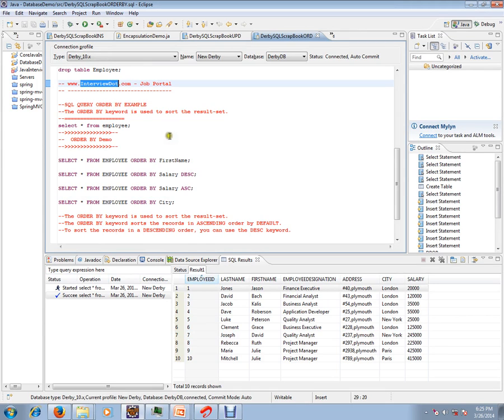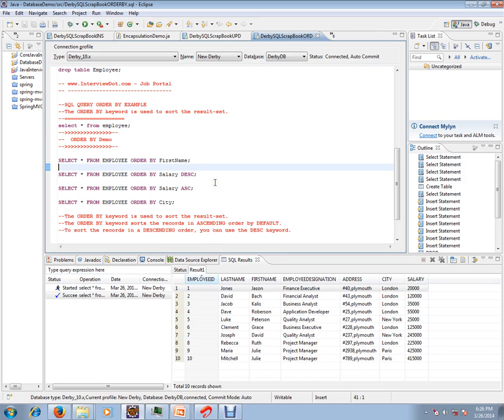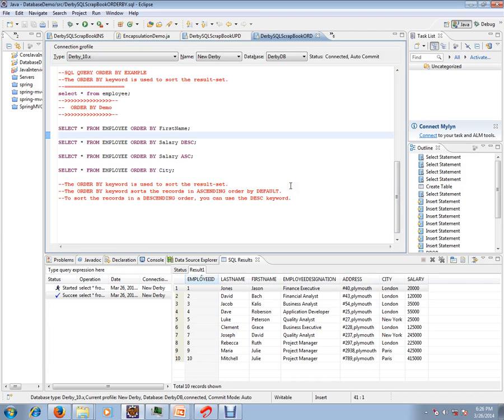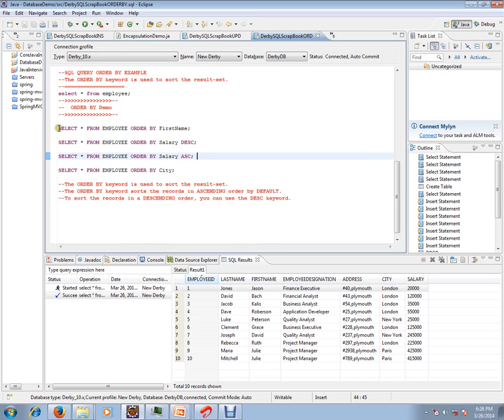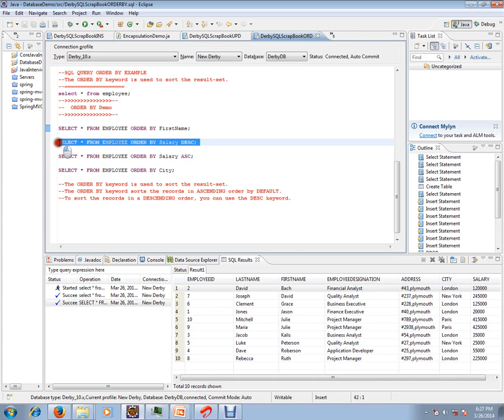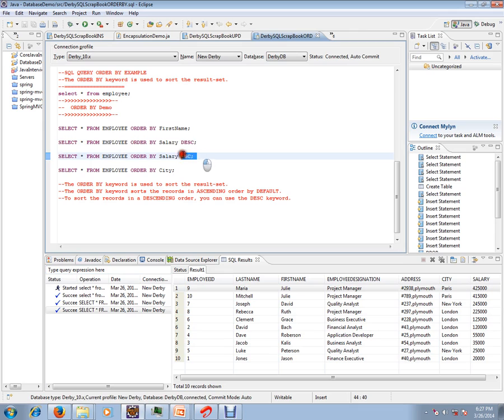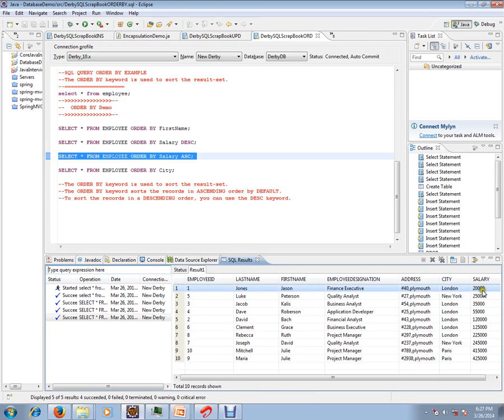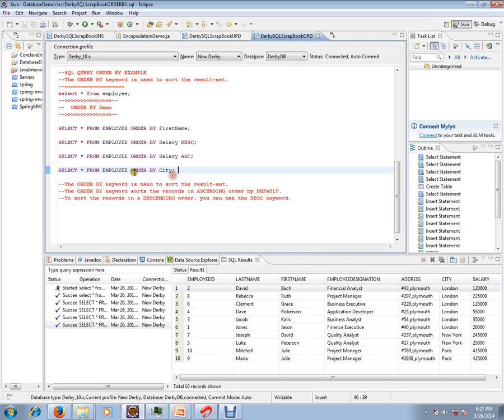ORDERBY QUERY SQL DEMO DESC ASC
to get notifications. ORDERBY QUERY SQL DEMO DESC ASC